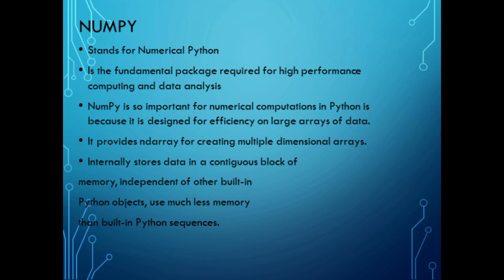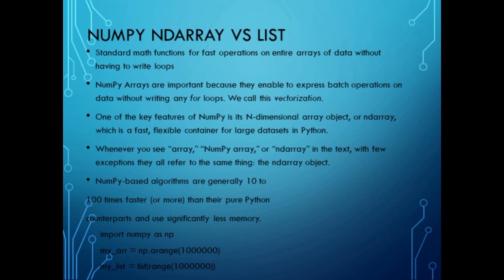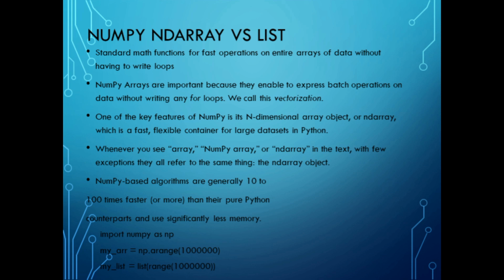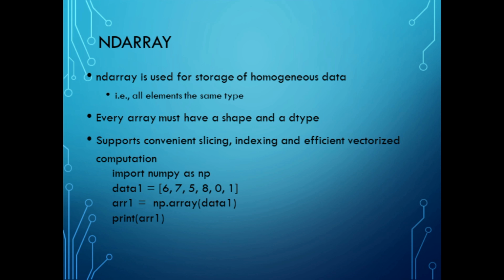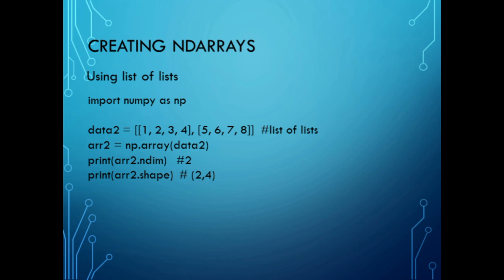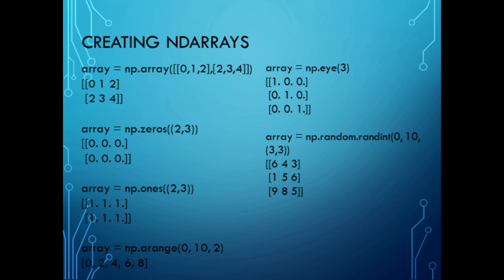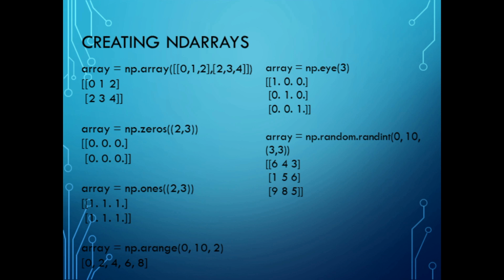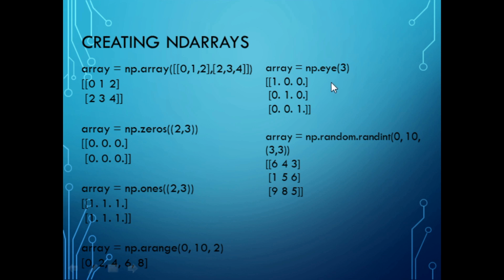Python Numpy Operations